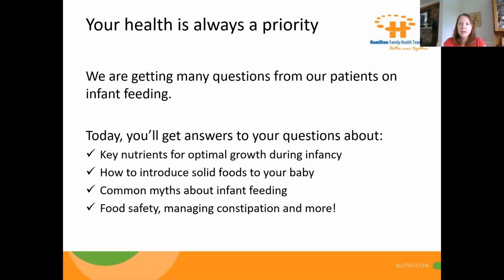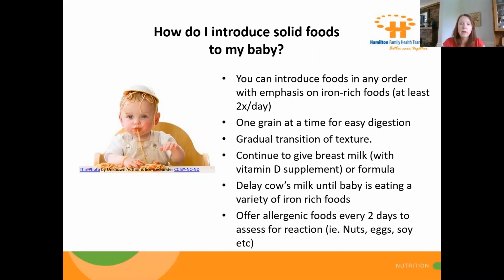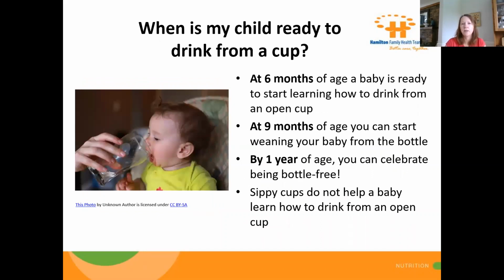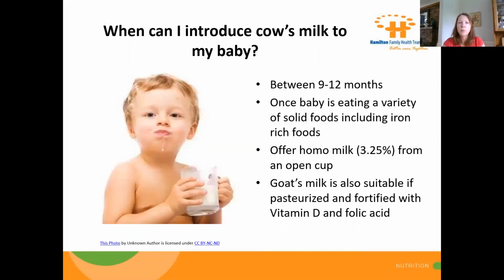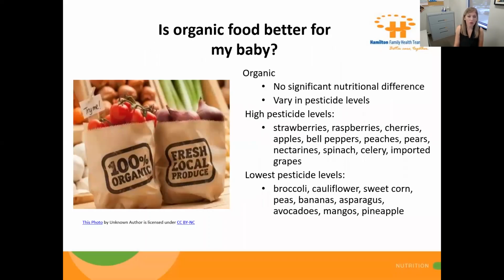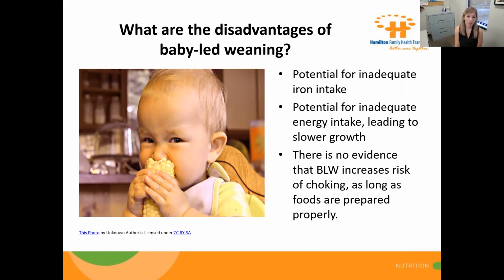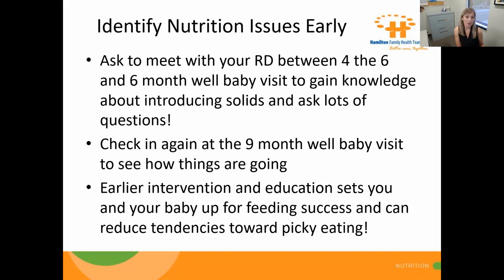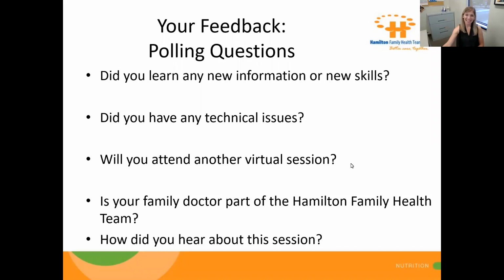Infant Feeding: Introduction to Solids (4-6 Months)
Are you a new parent or second time parent and looking for a refresher on infant feeding? Do you have questions about when or how to start solid food? Questions about baby-led weaning?

Education sets you and your baby up for feeding success and can reduce tendencies towards picky eating. In this August 11 recording, our Registered Dietitians answered your questions about infant feeding, leaving you to feel more confident knowing the nutrients your baby needs for optimal growth and well-being and provided you with tips and tools to use at home.